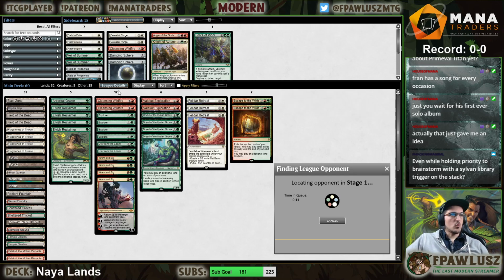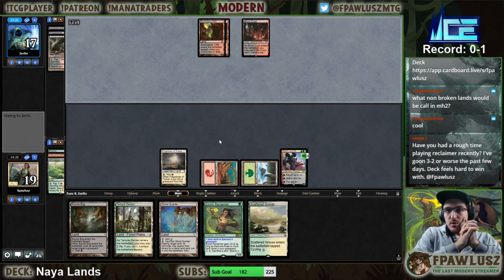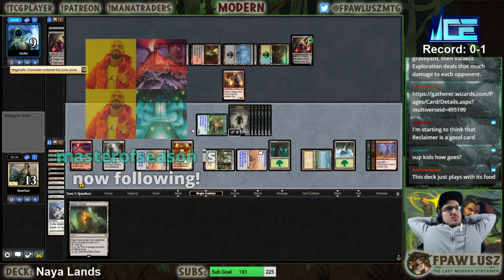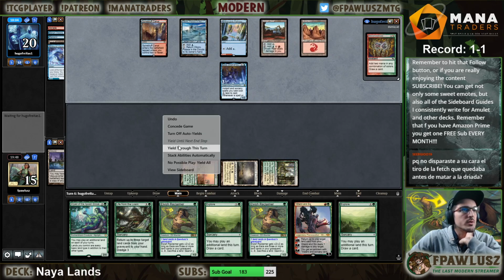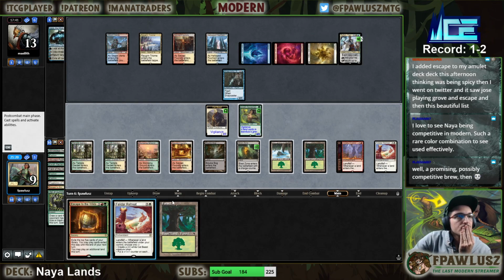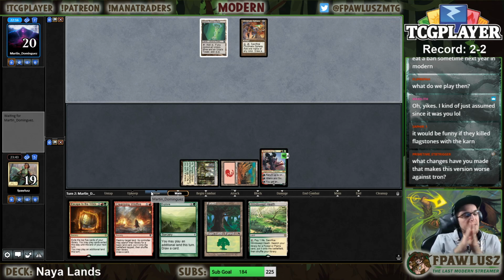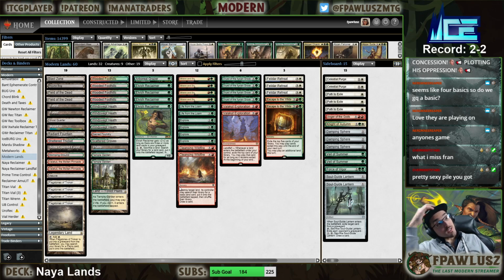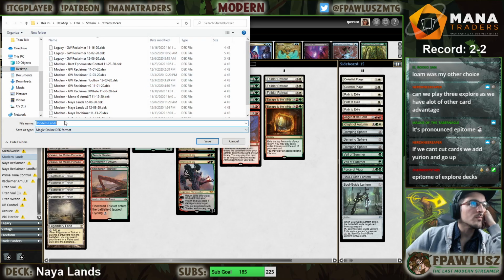Modern - Lands Abrewing! Part 2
Tuning nayalands in modern! Time for League number 2!

0:00 - Intro
0:54 - Match 1 vs Lurrus GW Druid
13:46 - Match 2 vs BR Midrange
33:52 - Match 3 vs UR Storm
50:55 - Match 4 vs Jeskai Control
1:13:03 - Match 5 vs Mono G Tron